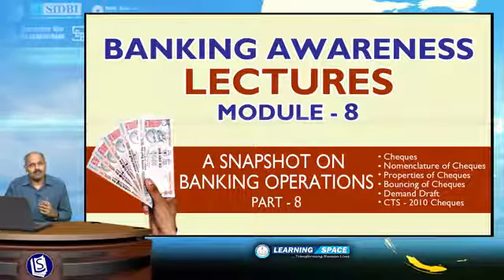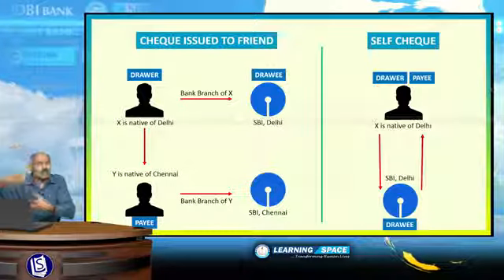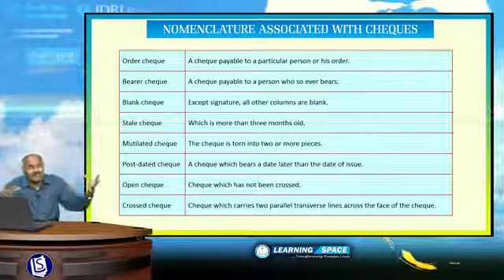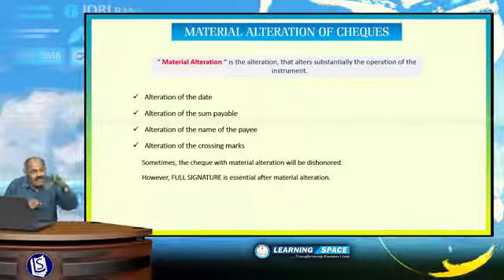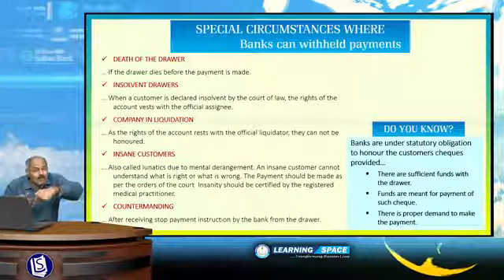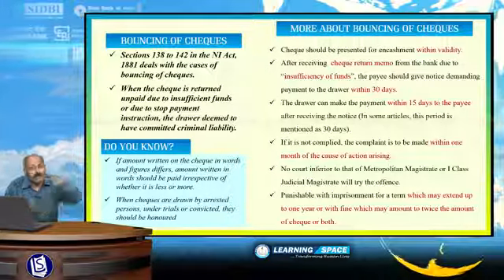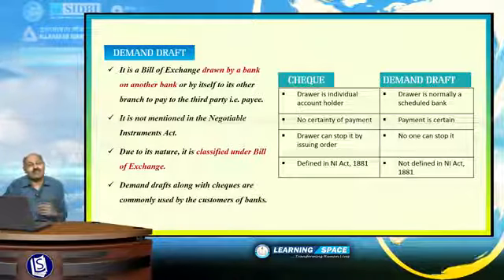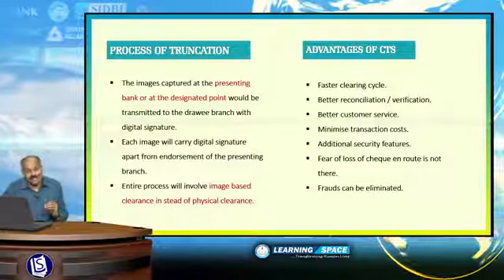Banking Awareness Lecture Module 8